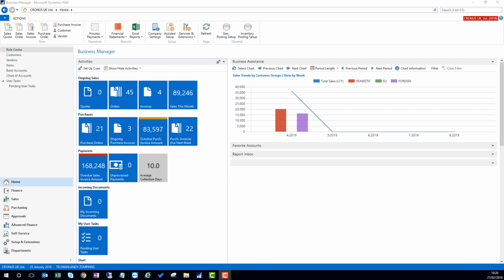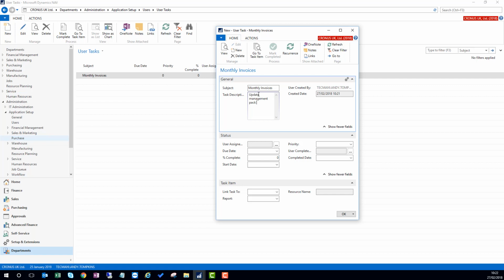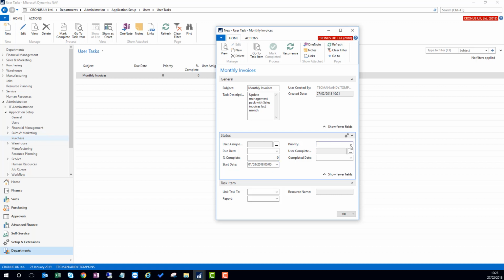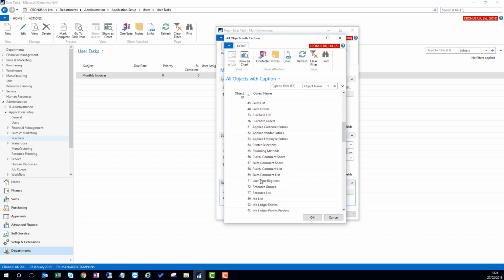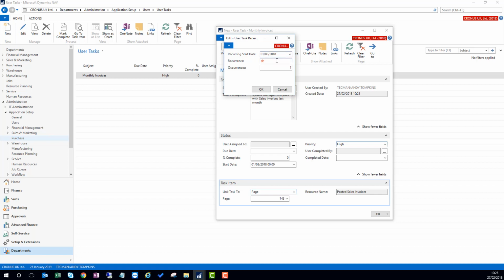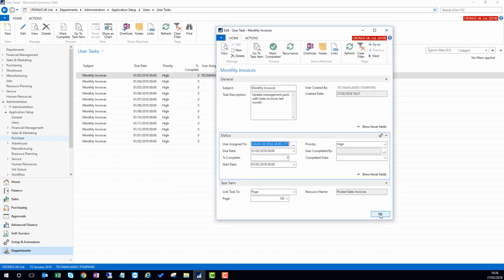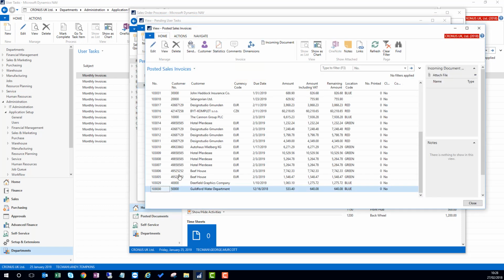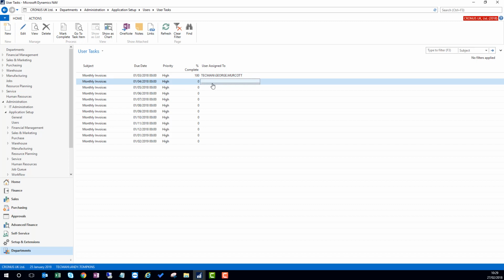User Tasks (new in Dynamics NAV 2018)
This video is part of a sequence introducing some of the new features in NAV 2018 as well as the look and feel of the user interface in Microsoft Dynamics NAV 2018, the full playlist can be found
We offer a wide range of training courses under the heading of Dynamics Learning, covering Microsoft Dynamics NAV, Dynamics 365, Power BI, Jet Reports and Excel, more information is available
For further information regarding implementing or supporting ERP solutions, please see our